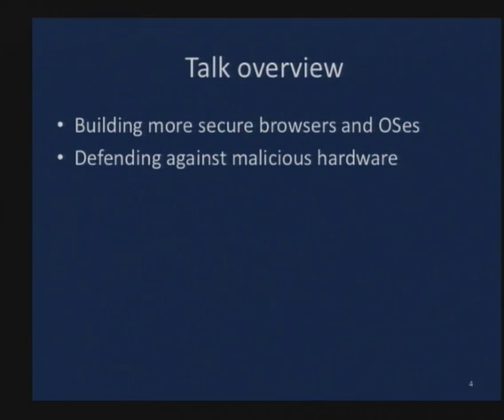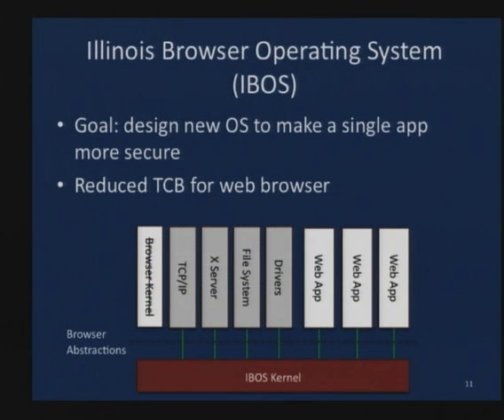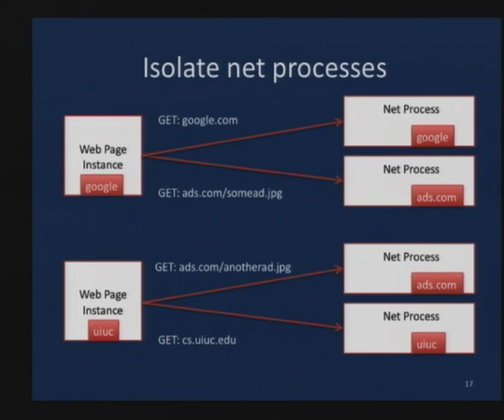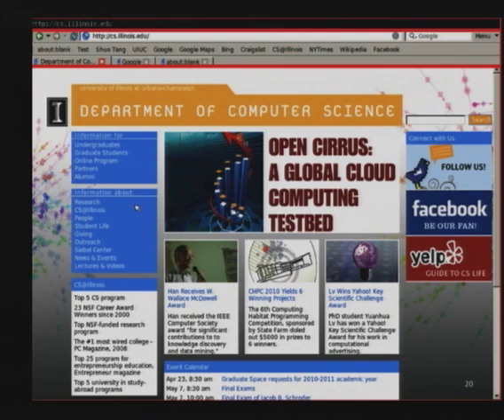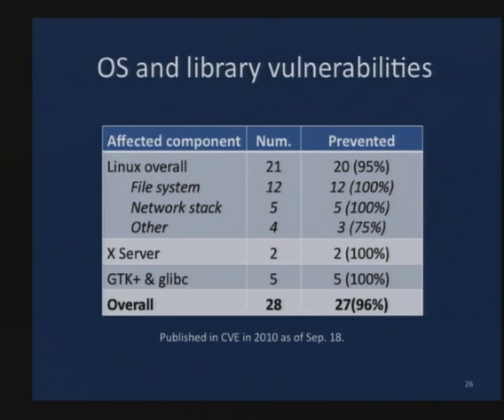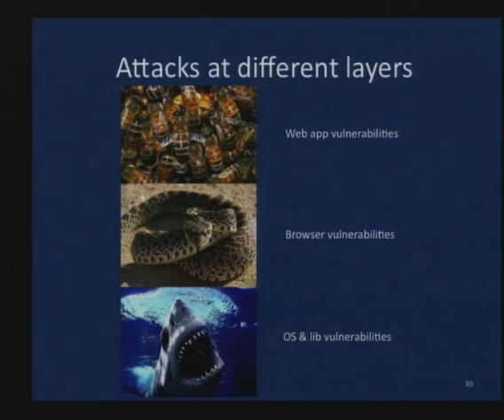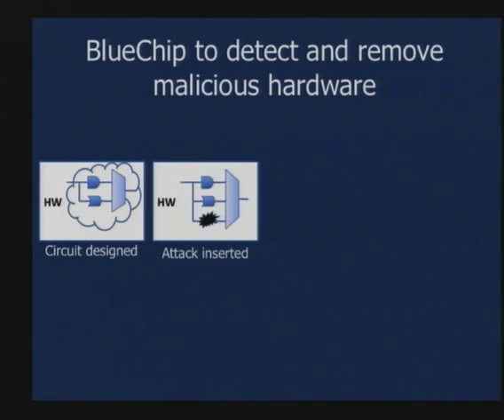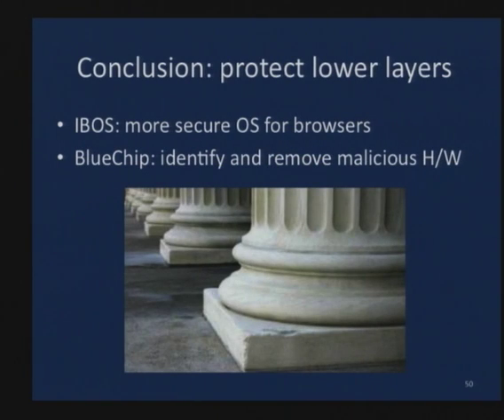2010-10-20 CERIAS - Trust and Protection in the Illinois Browser Operating System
Recorded: 10/20/2010

Trust and Protection in the Illinois Browser Operating System

Sam King, University of Illinois

Current web browsers are complex, have enormous trusted computing bases, and provide attackers with easy access to modern computer systems. In this talk we introduce the Illinois Browser Operating System (IBOS), a new operating system and a new browser that reduces the trusted computing base for web browsers. In our architecture we expose browser-level abstractions at the lowest software layer, enabling us to remove almost all traditional OS components and services from our trusted computing base by mapping browser abstractions to hardware abstractions directly. We show that this architecture is flexible enough to enable new browser security policies, can still support traditional applications, and adds little overhead to the overall browsing experience.I will also talk briefly about some of my groups recent work in defending against malicious hardware.

Samuel T. King is an assistant professor in the Computer Science department at the University of Illinois.  His research interests include security, experimental software systems, operating systems, and computer architecture.  His current research focuses include defending against malicious hardware, designing and implementing secure web browsers, and applying machine learning to systems problems.  Sam received his PhD in Computer Science and Engineering from the University of Michigan in 2006.